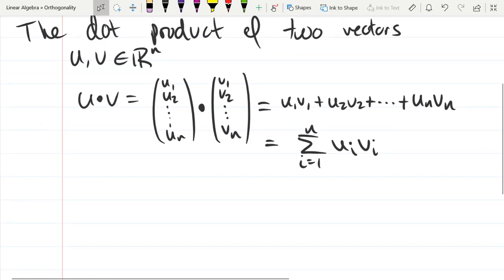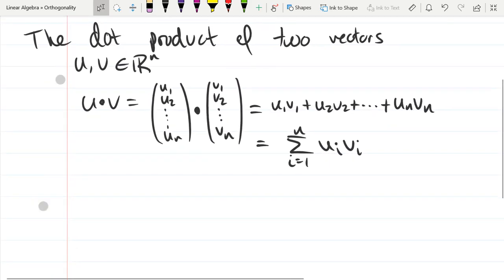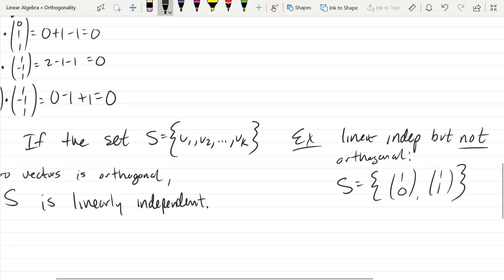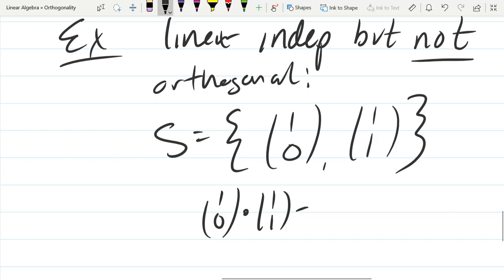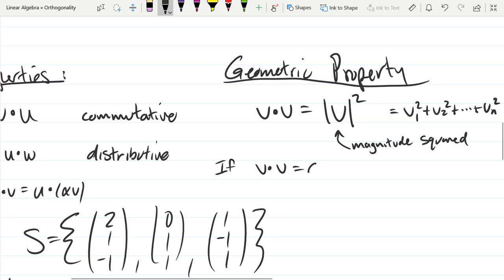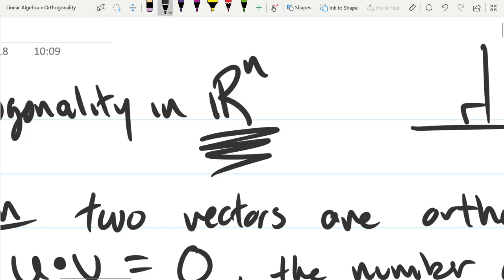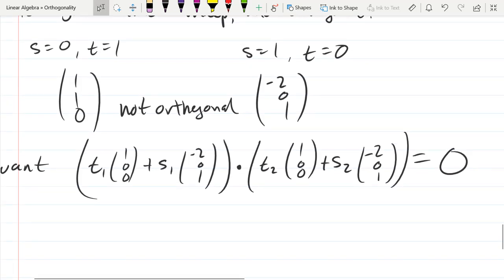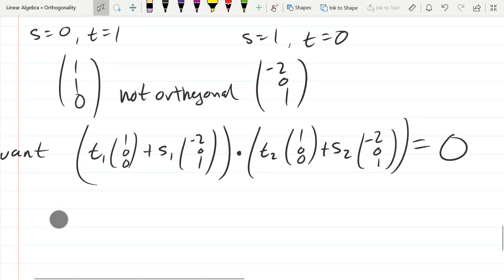Linear Algebra lecture 2018 11 26